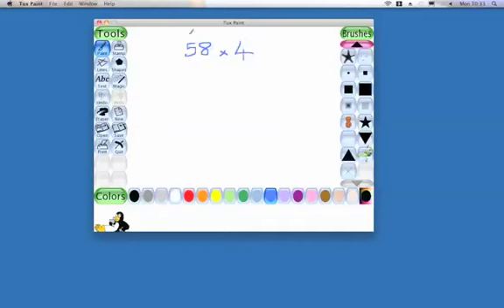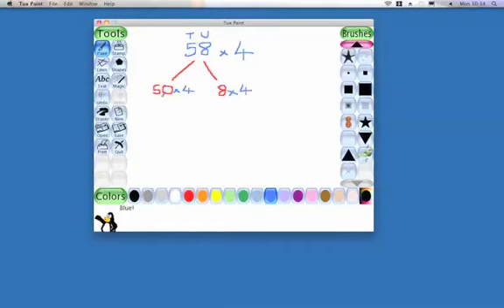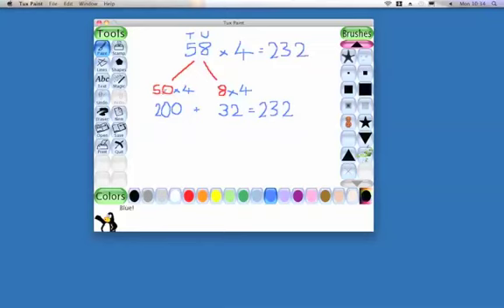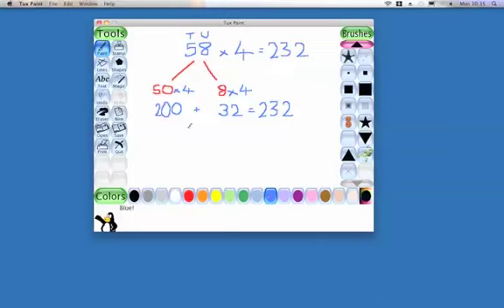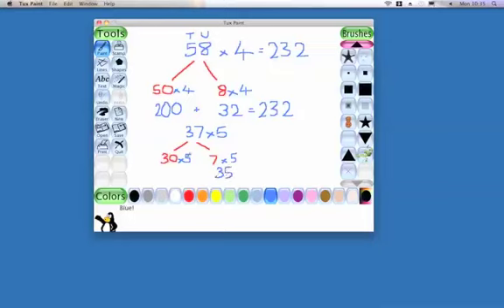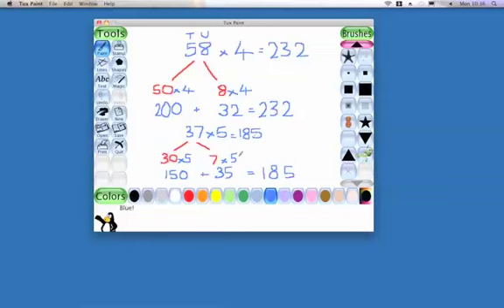Multiplication - Partitioning.mov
Using partitioning to help work out short multiplication sums.